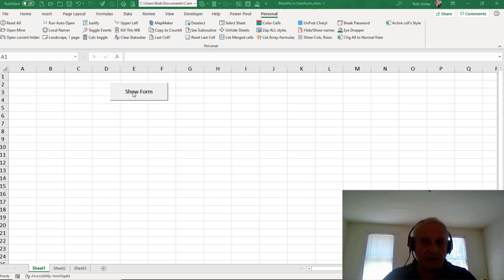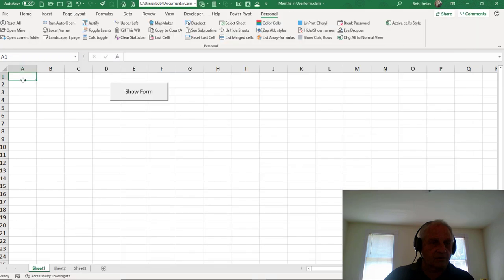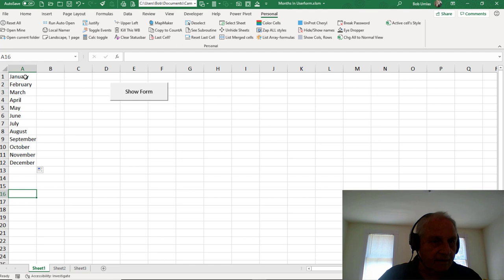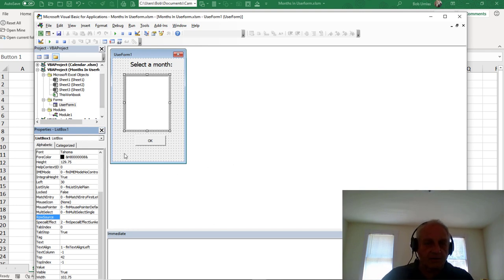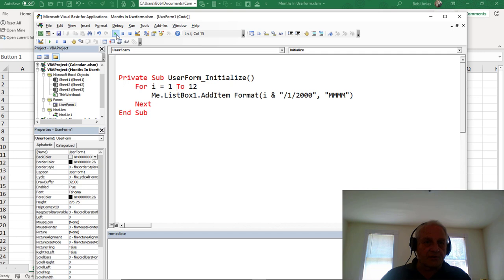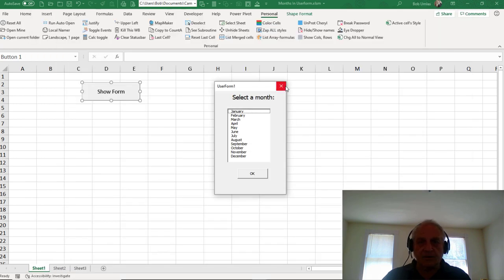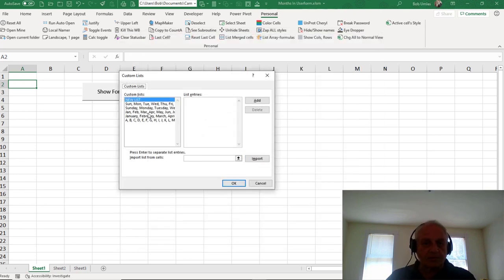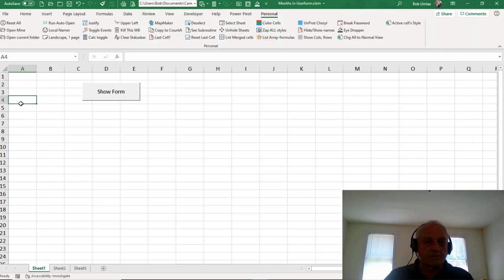Month Names in Userform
This explains various ways to get the month names into a Userform, with a clear winner method